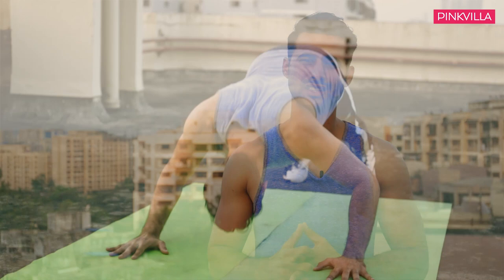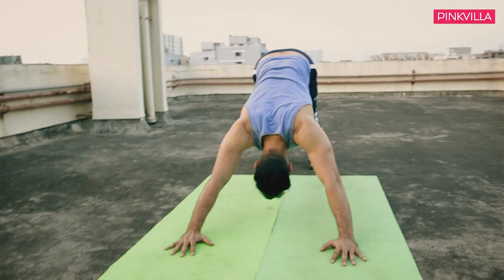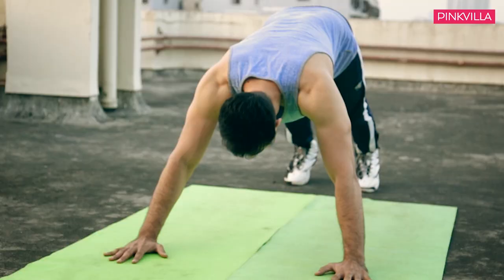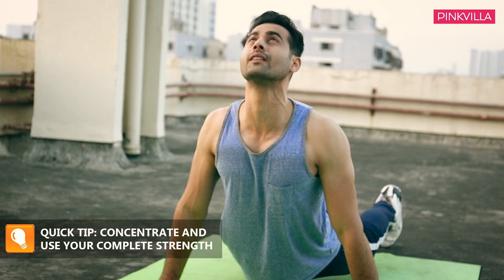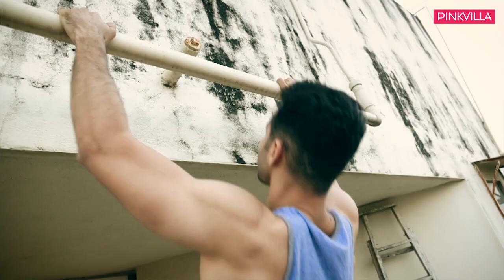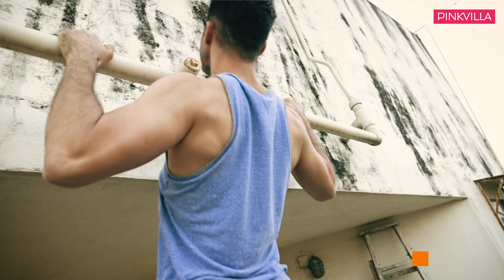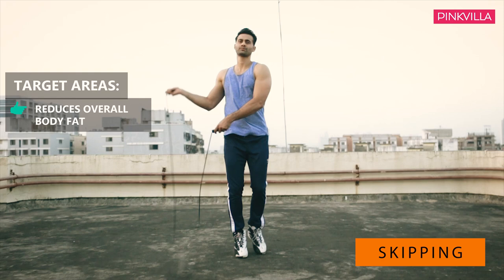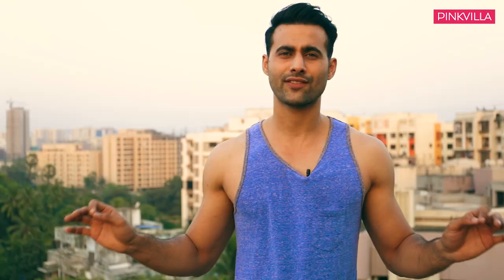Fitness with Freddy Daruwala | Easy exercises for a ripped body at home | S01E07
Want a sexy body? These Easy DIY home exercises will help you to achieve just that.

With the new year, if your resolution is to get ripped, we got your back! So, when you realize you've been missing your routine at the gym often, thanks to your busy schedule, these exercises will surely get you going.

Follow these exercises by Freddy Daruwala for a complete workout at home. Watch the Video.